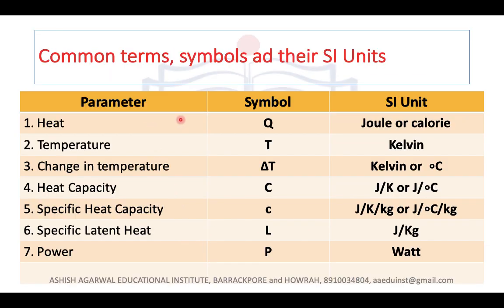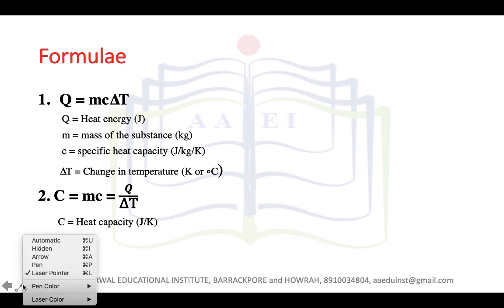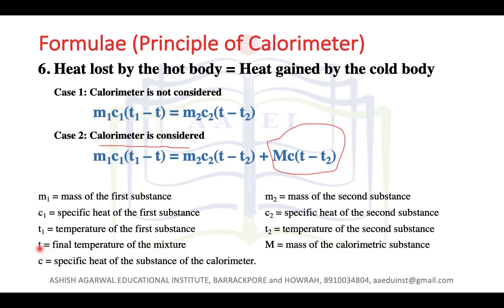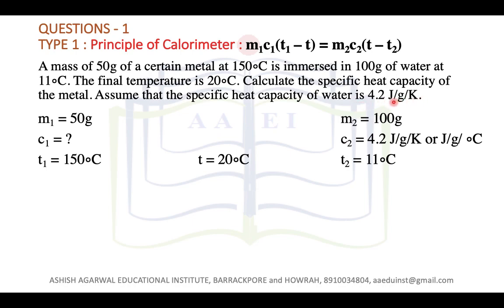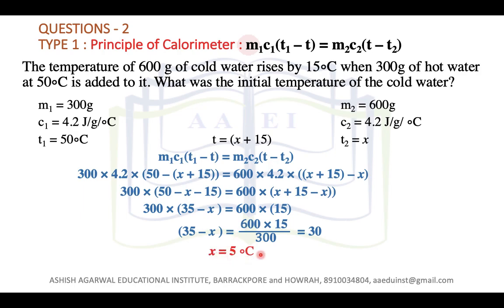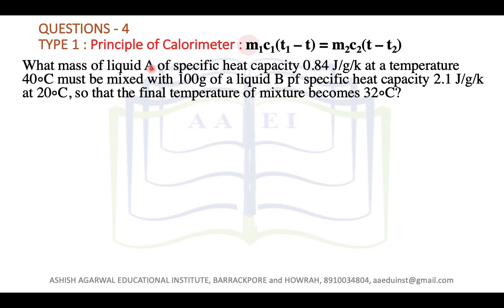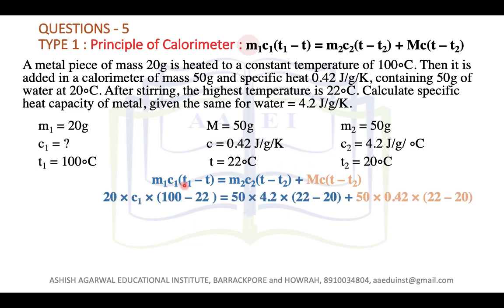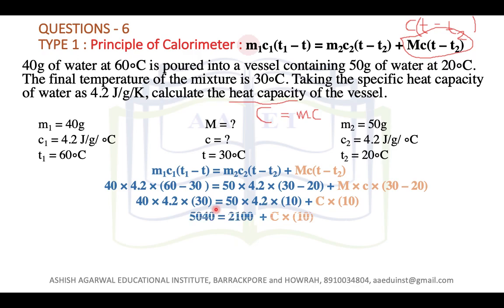[PART 01] CALORIMETRY NUMERICALS for ICSE 10 (PHYSICS)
This video with two other videos, is a small video series on CALORIMETRY, it discusses all the major numericals of this chapter. Calorimetry is an important chapter in ICSE 10 Physics syllabus, it generally carries a weightage of 10+ marks out of 80.

Part 01/03 discusses the basic introduction of this chapter, parameters and their SI units, Important formulae, Type 1 problems based on Principle Of Calorimeter (two different cases). Six such problems are solved.

Part 02/03 talks about four more numericals based on direct formulae, they are generally seen for short questions of 2 or 3 marks. Type 2 numericals are based on relation between power and specific heat capacity.

Part 03/03 of this video series discusses the CHANGE OF PHASE problems. Total of 5 questions are dealt. This being the most important topic from ICSE point of view.